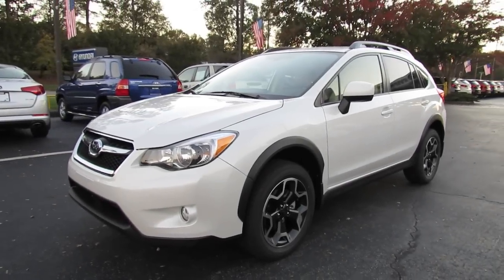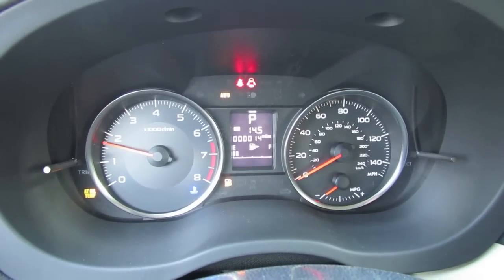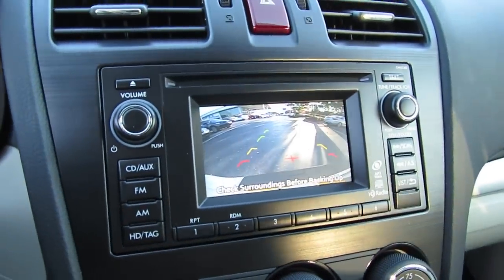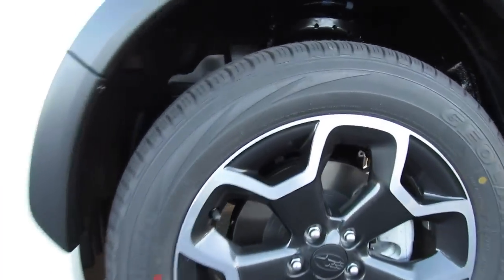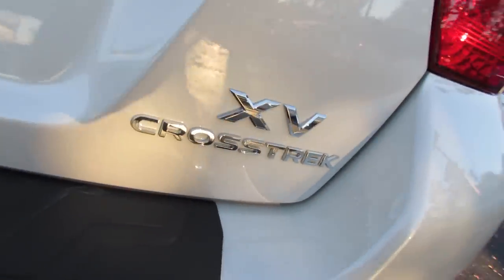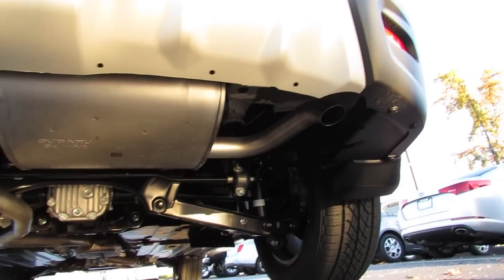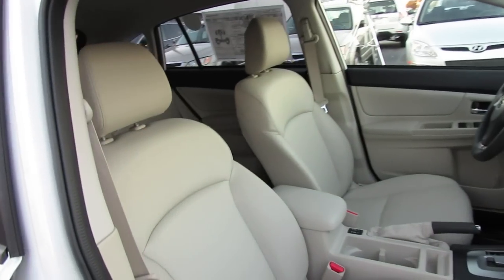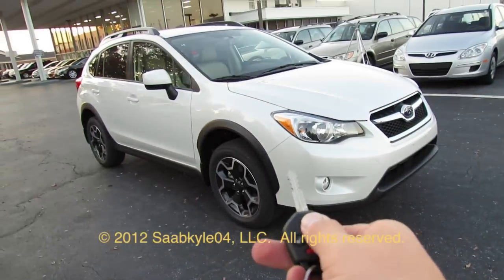2013 Subaru XV Crosstrek Limited Start Up, Exhaust, and In Depth Review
Hello and welcome to Saabkyle04! YouTube's largest collection of automotive variety! In today's video, we'll take an up close and personal, in depth look at the all new 2013 Subaru XV Crosstrek Limited.

MSRP Pricing for the Crosstrek, before options, start at:

Premium (Manual): $21,995
Premium (CVT): $22,995
Limited (CVT): $24,495

New!! Official Website For Saabkyle04!